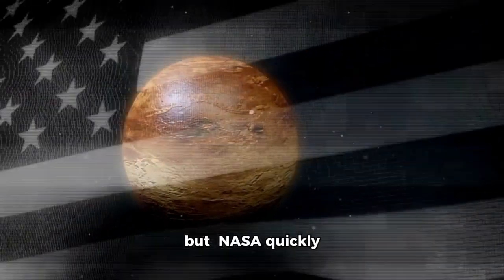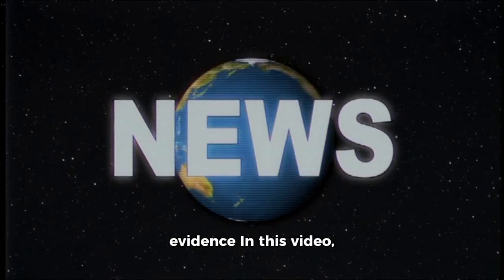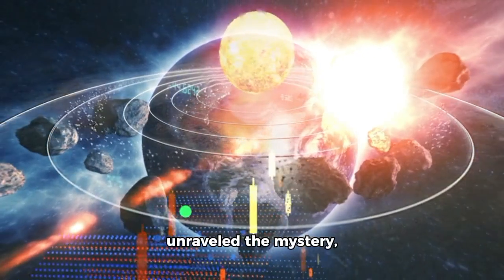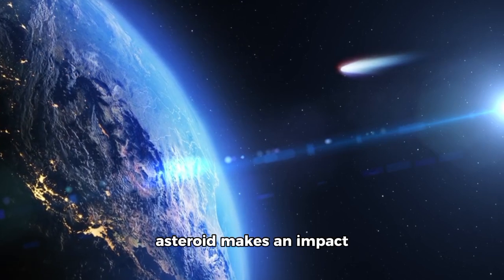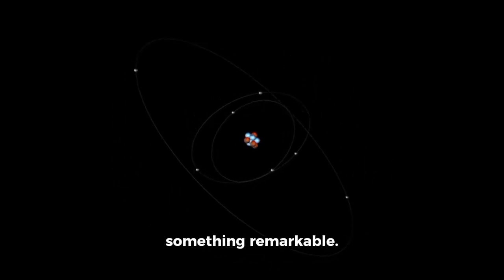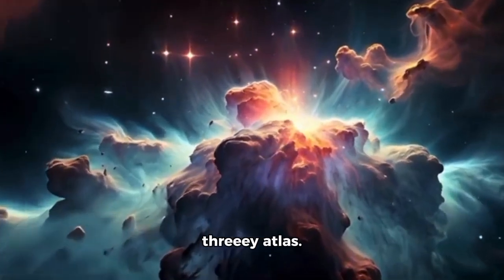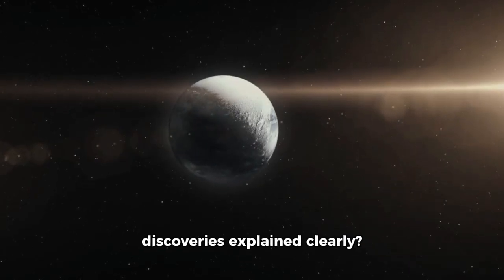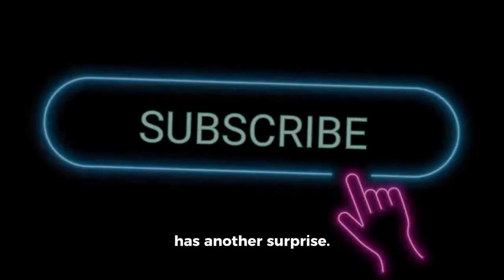Finally! NASA Responds To Claims That 3I/ATLAS Is An Advanced Alien Spacecraft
In a dramatic twist to the interstellar saga, NASA has officially responded to claims that 3I/ATLAS is an advanced alien spacecraft. The agency’s official stance: it’s not. According to NASA scientists, the object behaves “like a comet,” displaying characteristics consistent with natural small bodies rather than engineered technology.

While Harvard astrophysicist Avi Loeb and others have posited that the unusual trajectory, brightness profile, and sparse chemical signatures could hint at extraterrestrial origins, NASA remains unconvinced.  Tom Statler, NASA’s lead scientist for small bodies, emphasized that although 3I/ATLAS has some quirks, “the evidence is overwhelmingly pointing to this object being a natural body.”

Among the most compelling scientific findings is that 3I/ATLAS’s coma is unusually rich in carbon dioxide, with a CO₂/H₂O mixing ratio far higher than typical comets.  Water activity (via OH emissions) has also been detected—another hallmark of cometary behavior.

In short: NASA says the alien-ship hypothesis remains a speculative outlier. What remains is a rare window into an interstellar visitor with intriguing composition and dynamics.